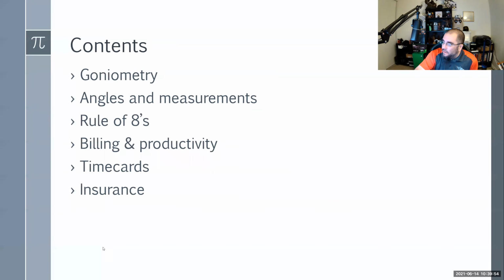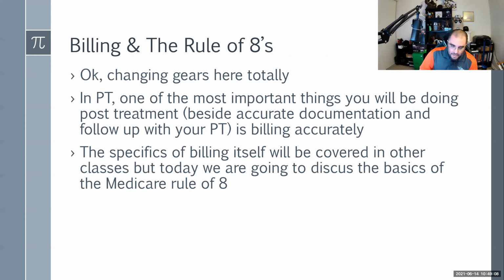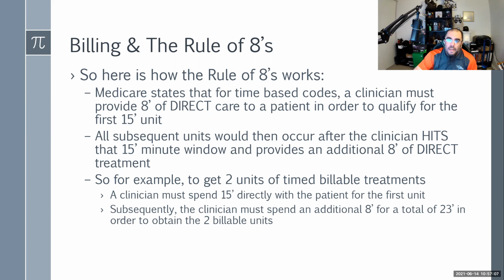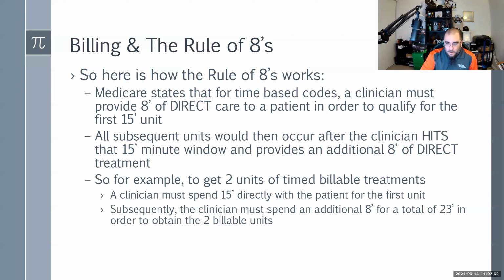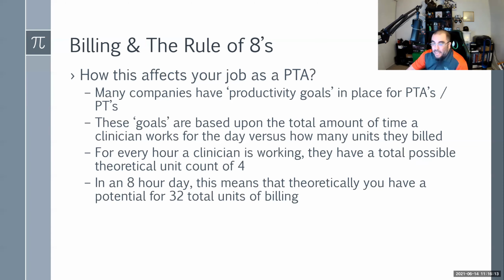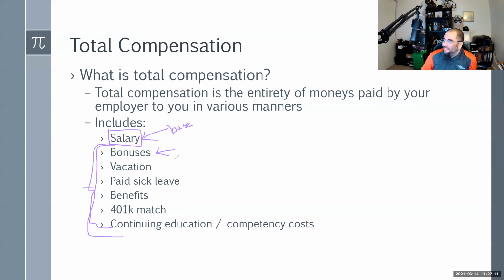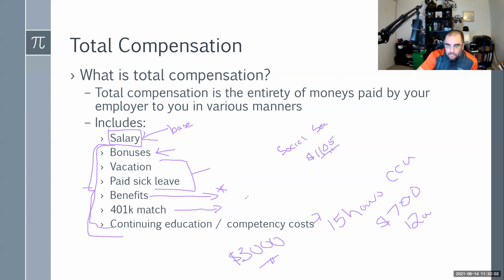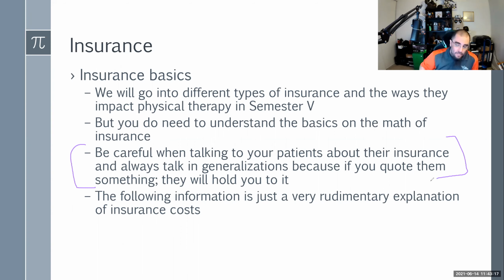MATH100 - Day 007 - C13 - PTA Math Review